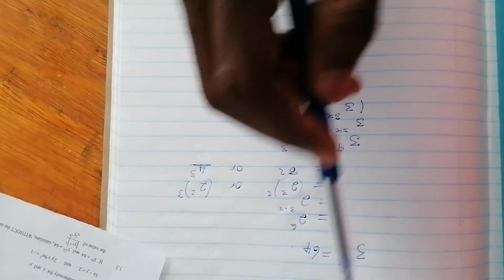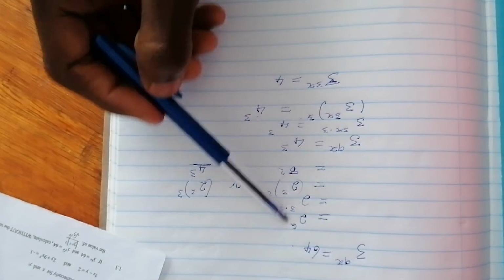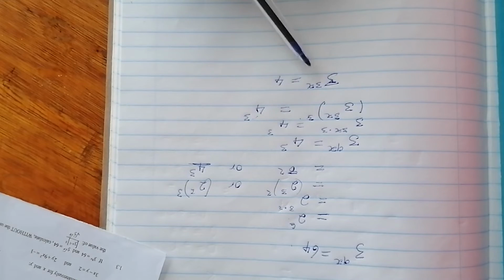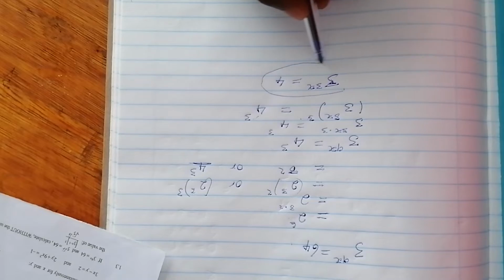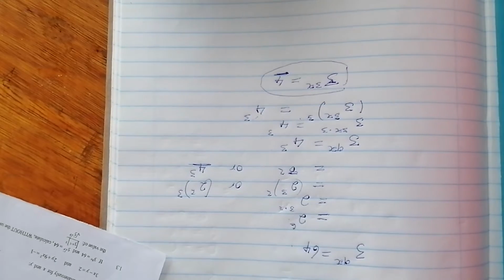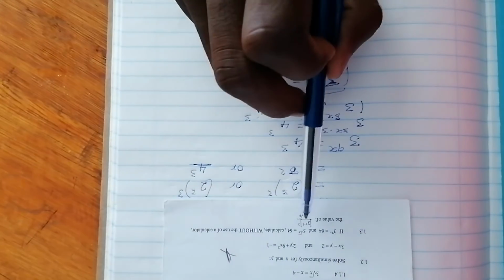grade 11 and 12 some challenges